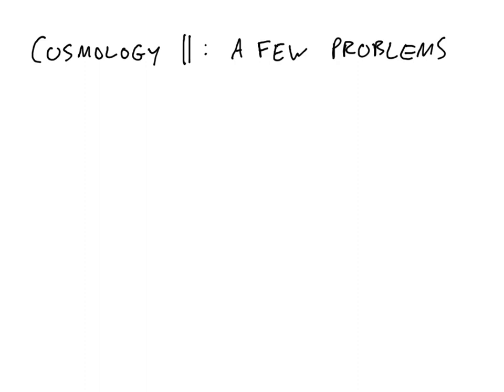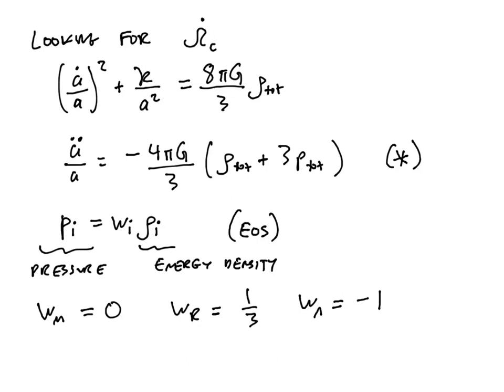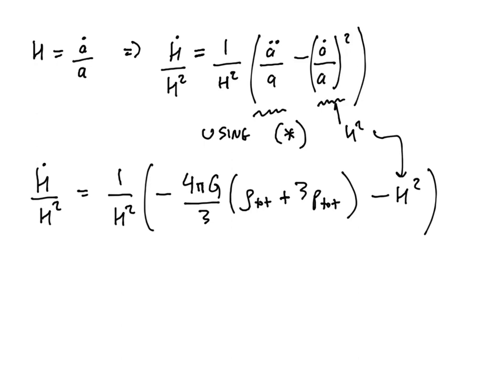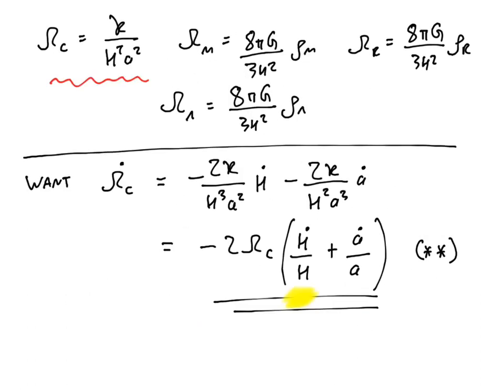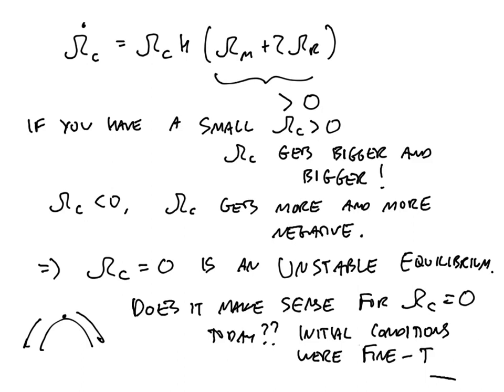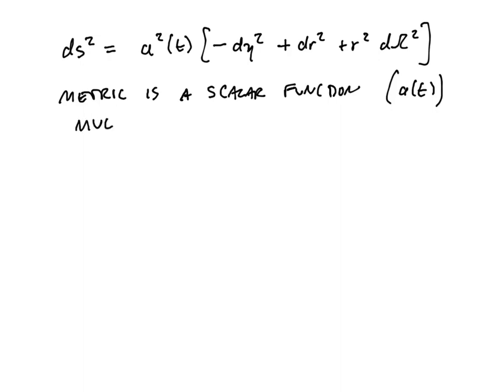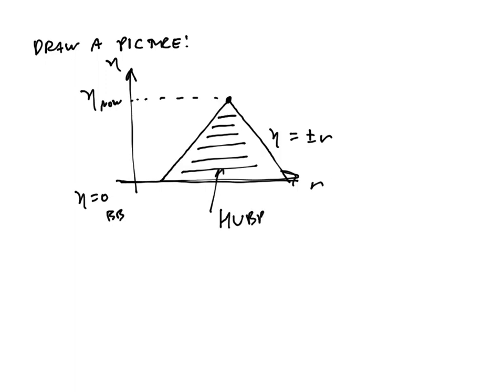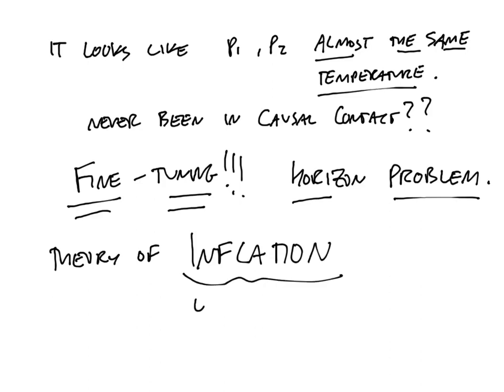GR Cosmology 2: flatness and horizon problems